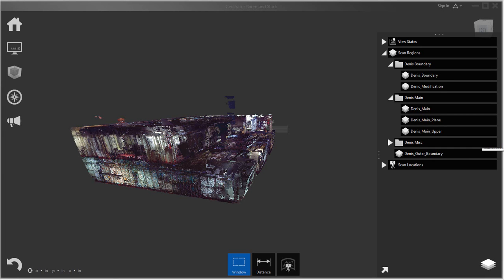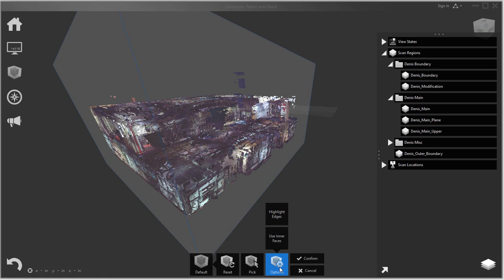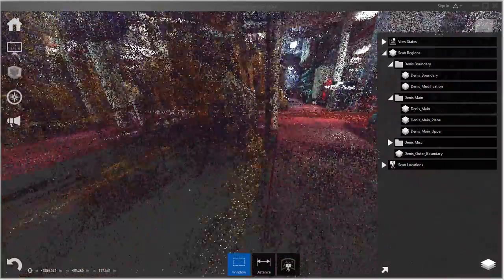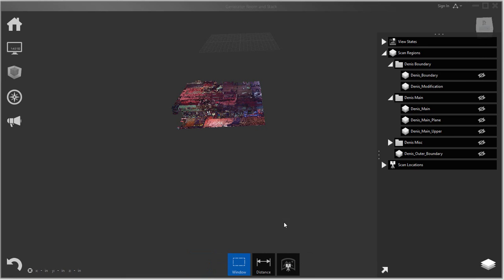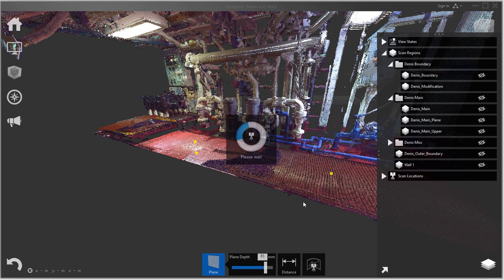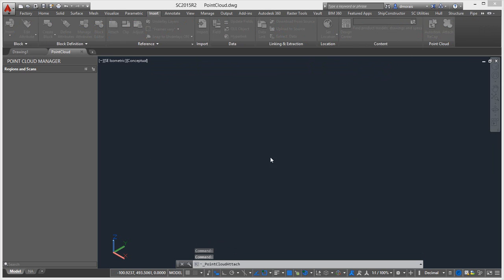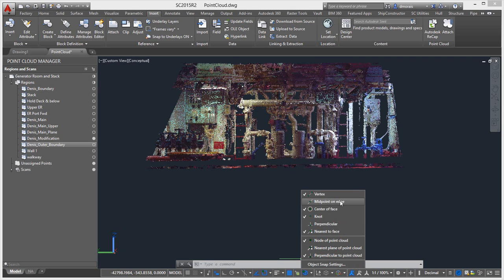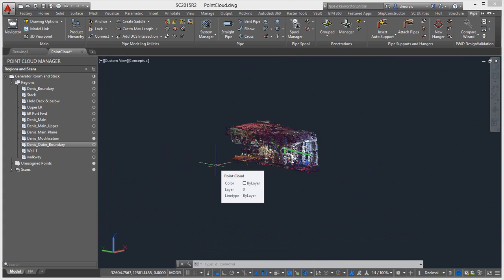Reality Capture with ShipConstructor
Demonstration how to use Reality Capture within the ShipConstructor solution. This workflow includes Autodesk ReCap and ShipConstructor.